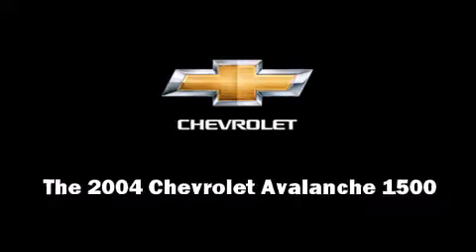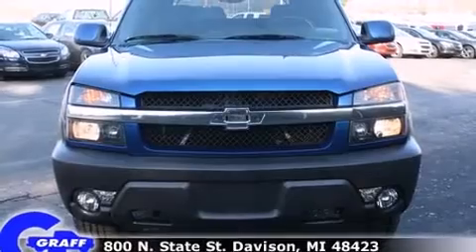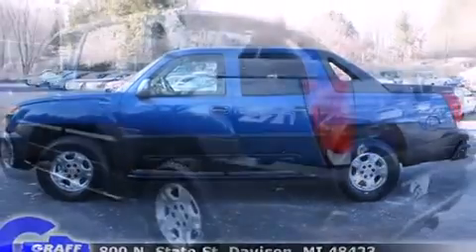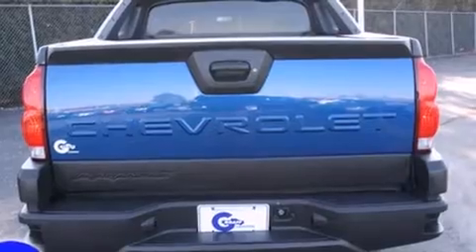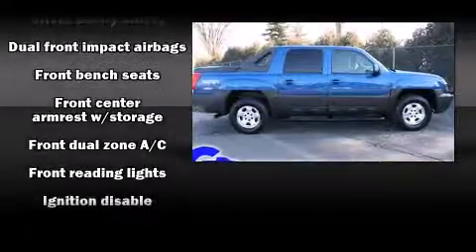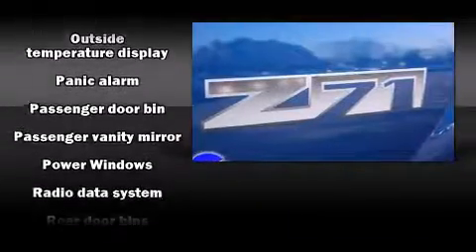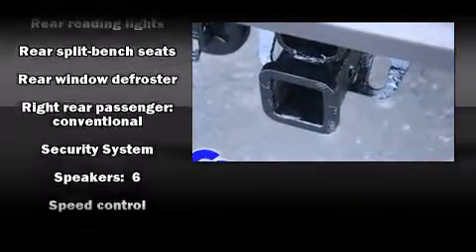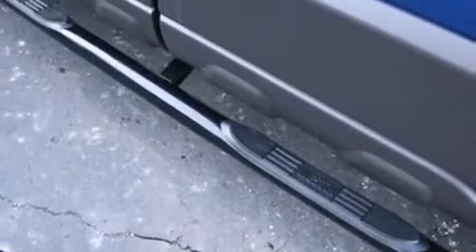2004 Chevrolet Avalanche 1500 near Hastings, Michigan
This vehicle is a 2004 Avalanche Z-71 with about 151K miles and is being powered by a V-8 cyl engine. This 2004 Avalanche 1500 is located near Hastings, Michigan.   Some of the key features include: abs brakes, air conditioning and remote keyless entry.  The arrival blue metallic exterior combined with the dark charcoal interior looks great together.  **To qualify for the Wholesale/Blowout Sale pricing,you must print a copy of this brochure and present at time of purchase.  Blowout Specials and vehicles tagged for auction are not compatible with any current sales or advertised specials** This Truck Crew Cab is being sold as-is without a warranty.  Some more key features on this Avalanche 1500 include: speed control, 4wd, power driver seat, cd player and steering wheel controls.  An AutoCheck Report is available upon request.
    Hank Graff Chevrolet Davison
    Address:
    800 N. State St.